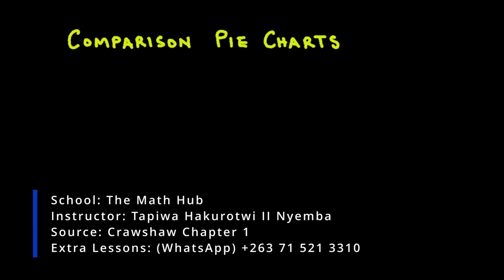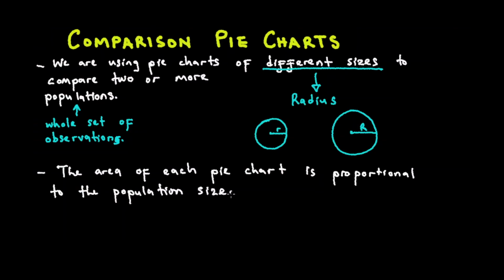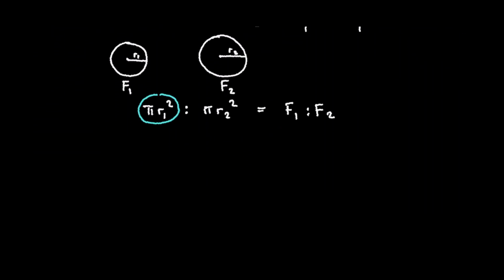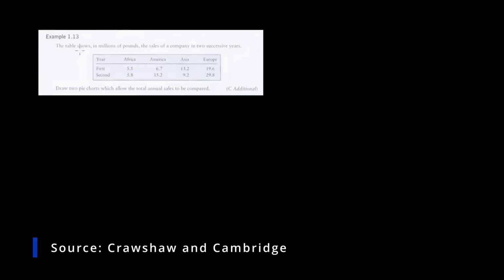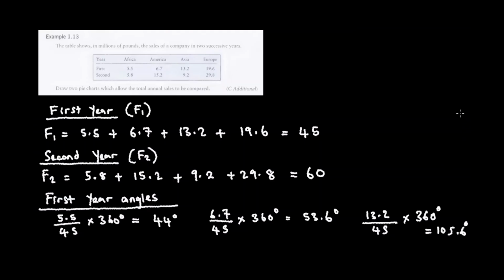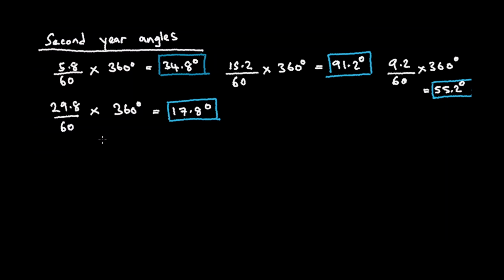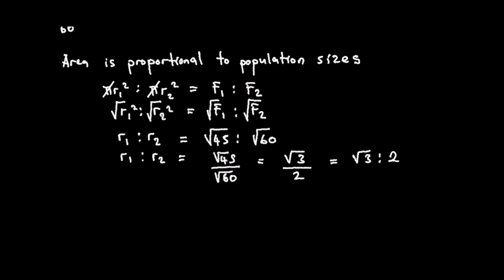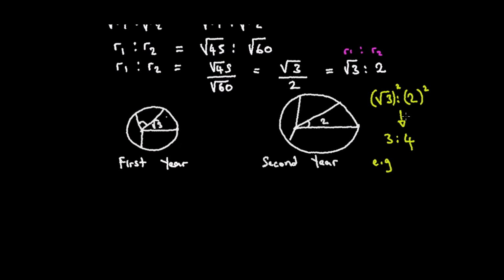Data Presentation: Pie Chart Comparisons | Lesson 8 | ZIMSEC A Level Statistics | Explained in Shona